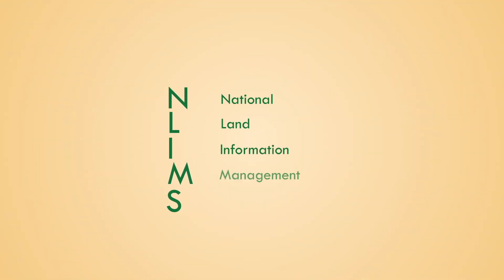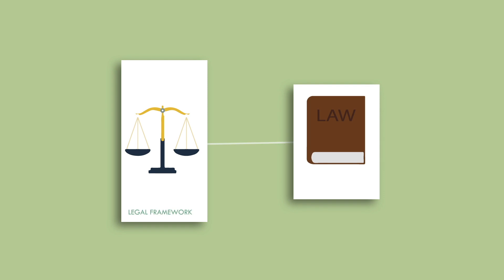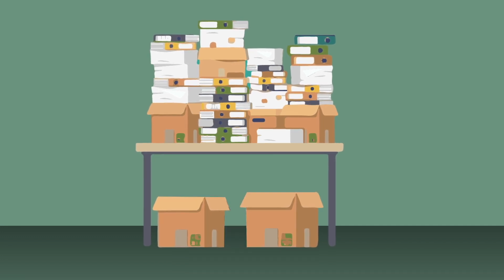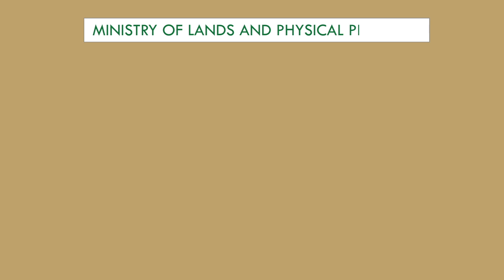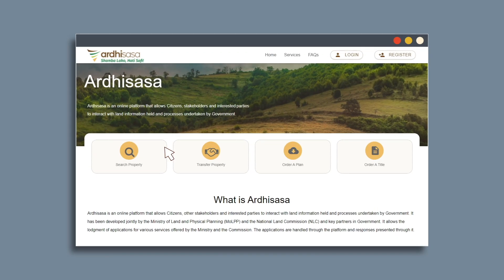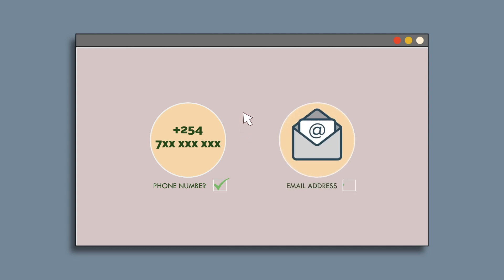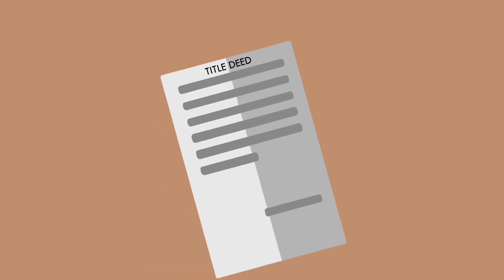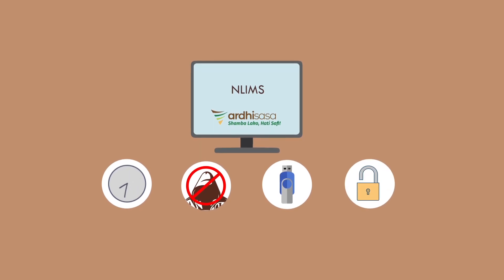Ardhisasa in a Nutshell (Animation Video)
Ardhisasa ensures accuracy, integrity and completeness of land information. The digital system has drastically reduced human interactions, delays and other inconveniences previously experienced at land registries.